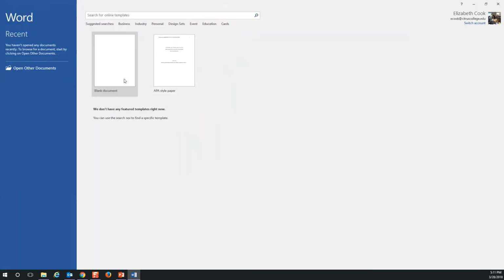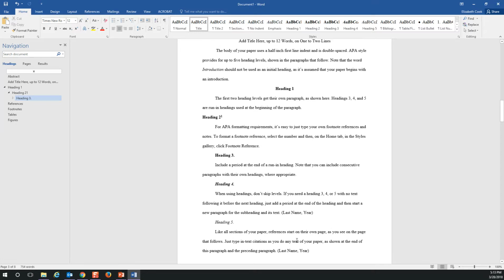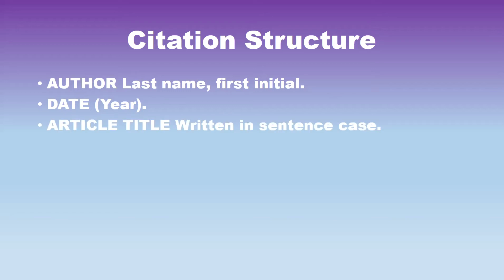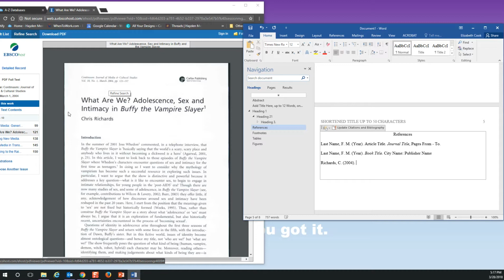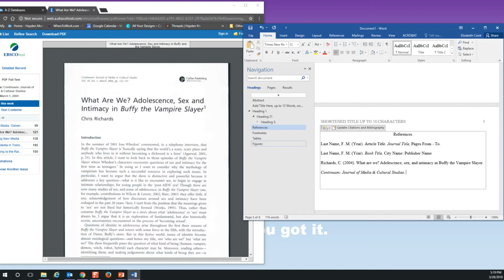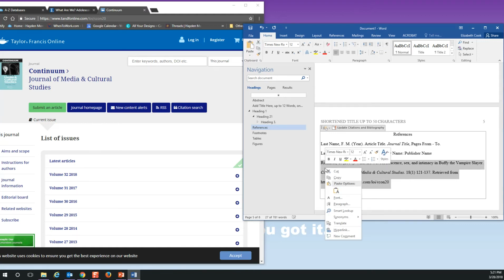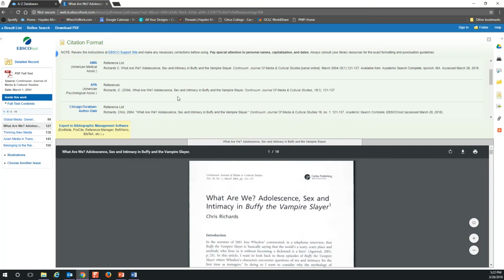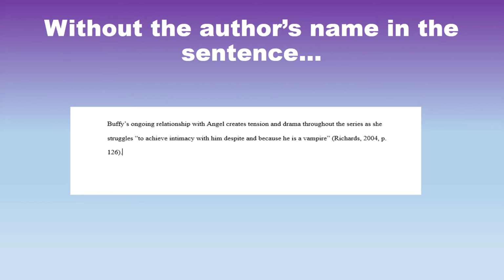APAVideo2018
A virtual workshop on writing APA style papers and creating citations and reference lists.